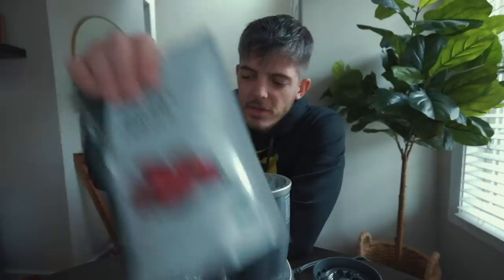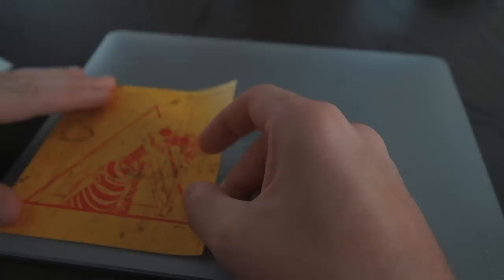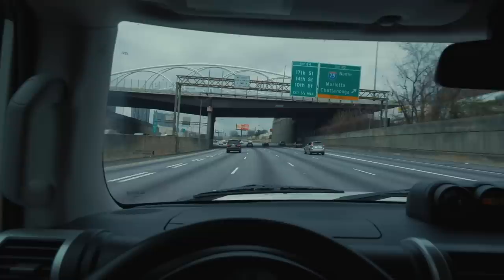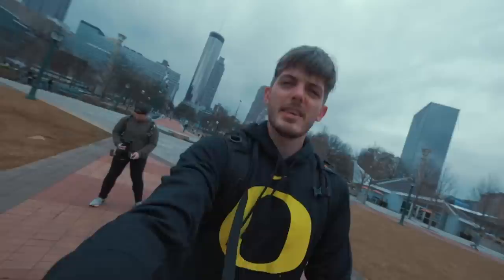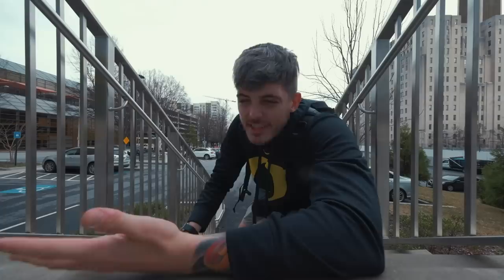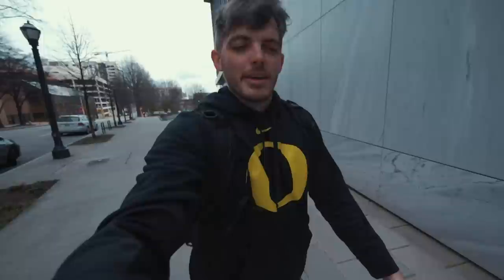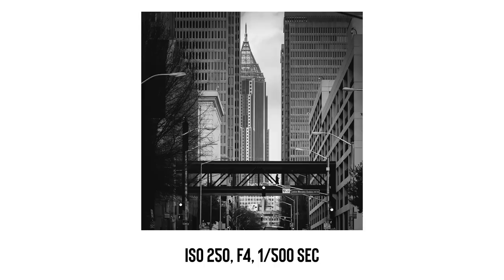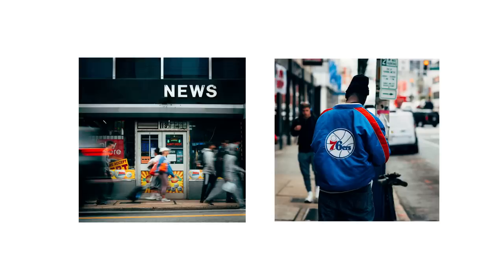85mm For Street Photography?? | Photo Vlog 45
In todays video I'm challenging myself to answer the question "Will an 85mm 1.4 lens work for street photography?" the answer really surprised me.

My Vlog lens
My Studio Light
Main Camera
Wide Angle Lens
Zoom Lens
Favorite Lens
Travel/Vlog Camera
Battery Grip
Travel Camera Prime Lens
Travel Camera All-In-One Lens
Travel Ultra Wide Angle
Small / VLOG Tripod
MY BAG
Tripod Like Mine
Tripod Ball Head
On Camera Mic
Colored Office Lights
Colored Office Light Strip
Favorite Headphones Ever